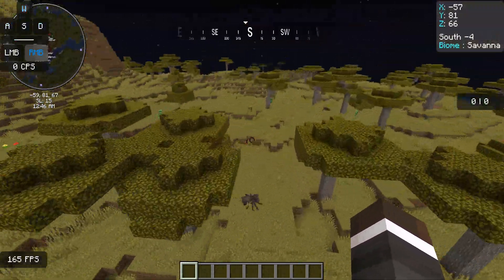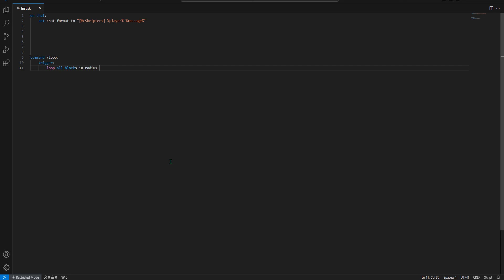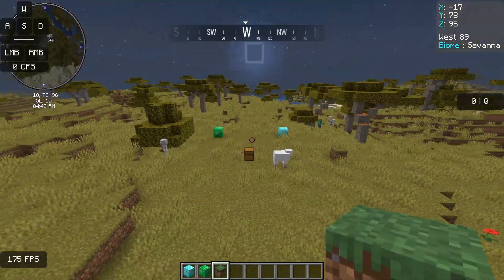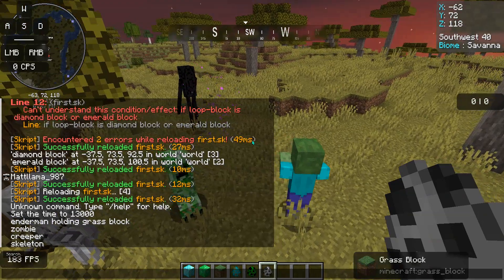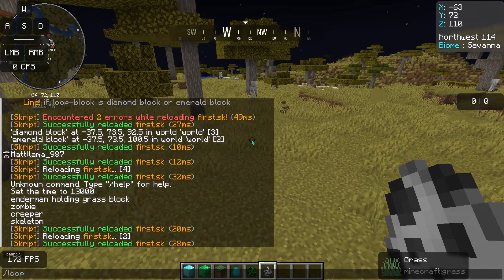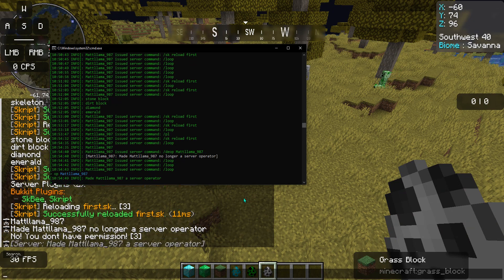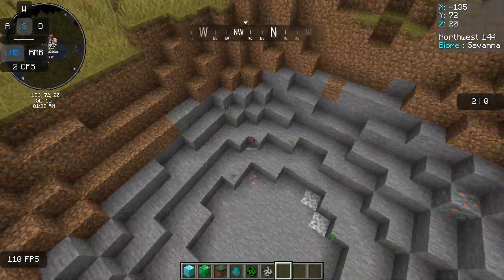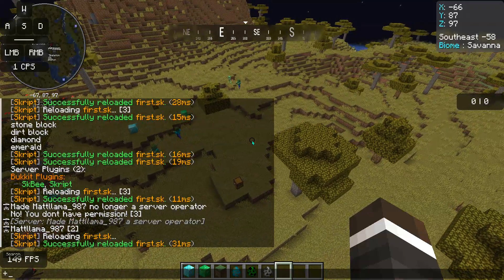Minecraft Skript tutorial | How to use loops! (Talking in video)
🎮 Welcome to McSkripters! 🎮

🔥 In this video, we'll dive into the fascinating world of Minecraft coding using Skript. Whether you're a beginner or an experienced developer, you're in for an exciting journey of creating custom gameplay mechanics, events, and more! 🔥